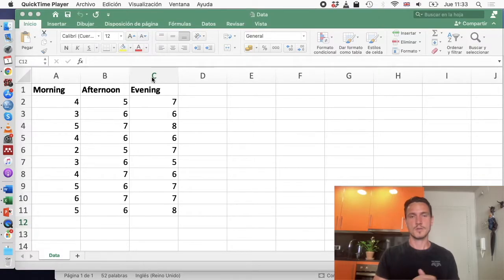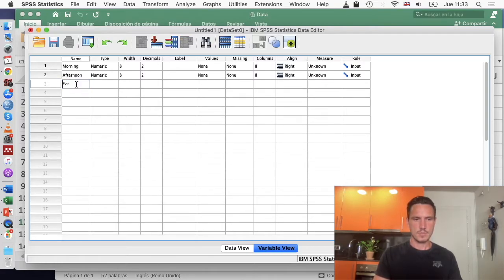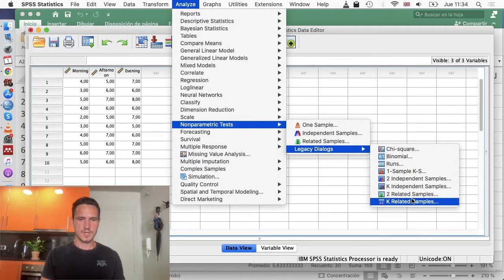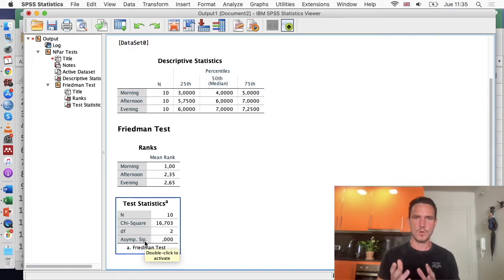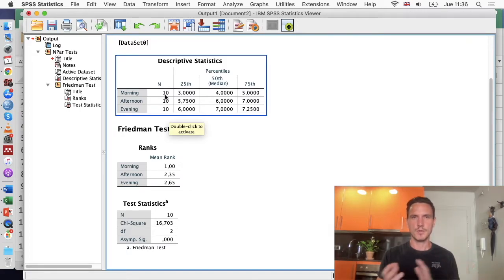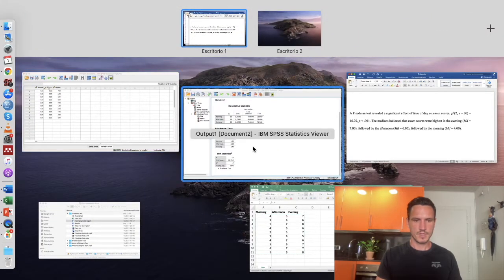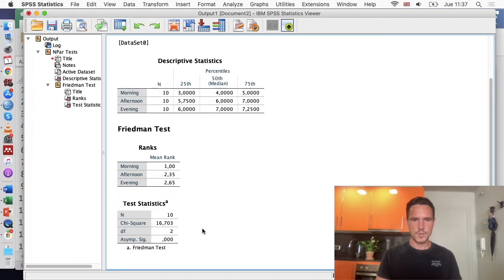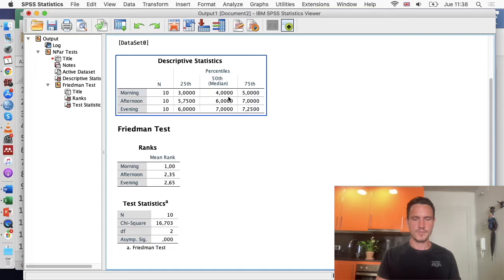Friedman test on SPSS with write up (APA style)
Learn how to complete a Friedman test on SPSS and how to report the results in APA style.

Note: the APA symbol for median is Mdn, not Md (like in the example).